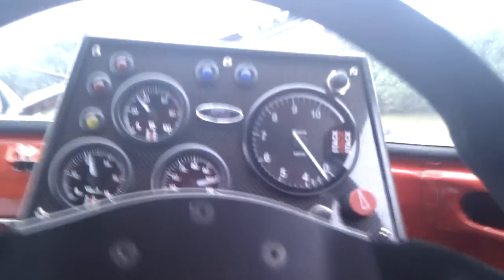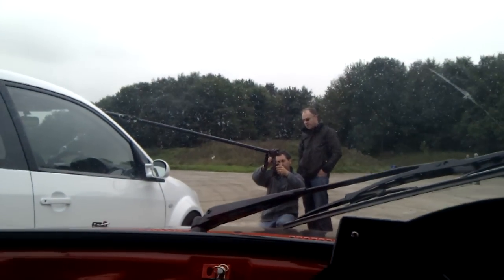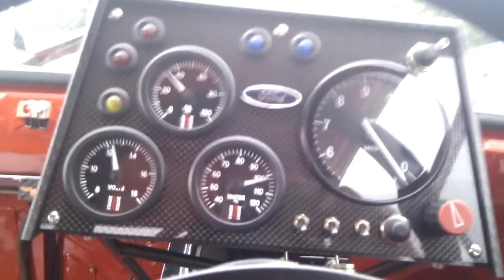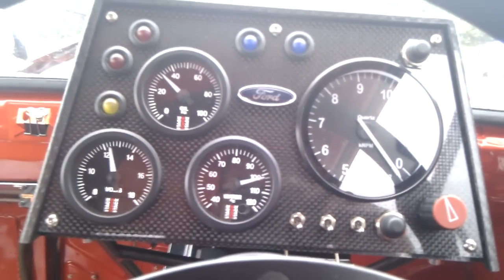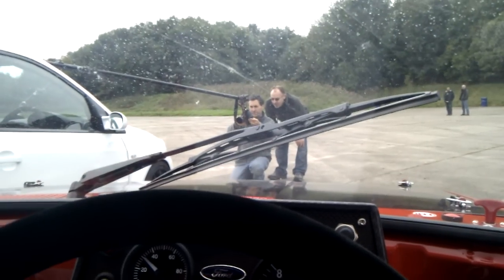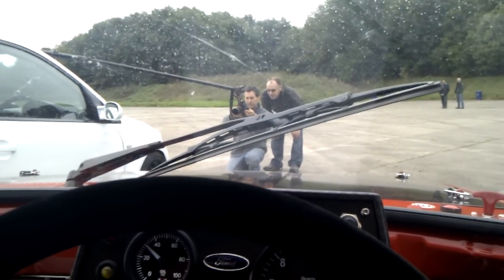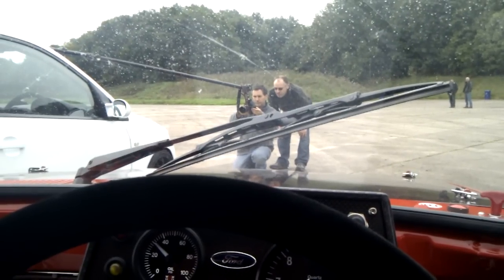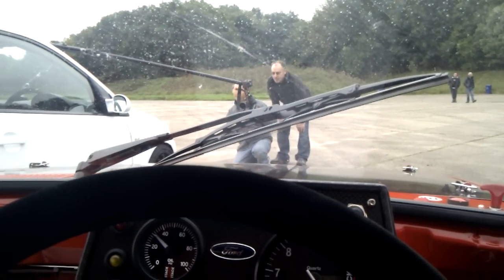Incar Fast Ford photoshoot for the December 2010 edition (out Nov 2010)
Waiting in the Fiesta, whilst the Fast Ford peeps work out how to stage a rolling shot at Bruntingthorpe.